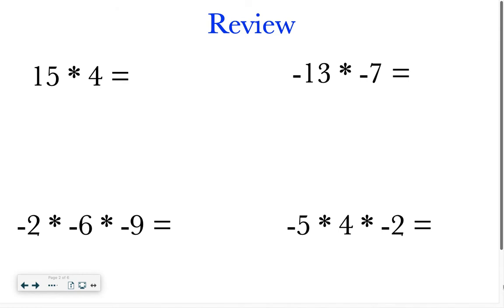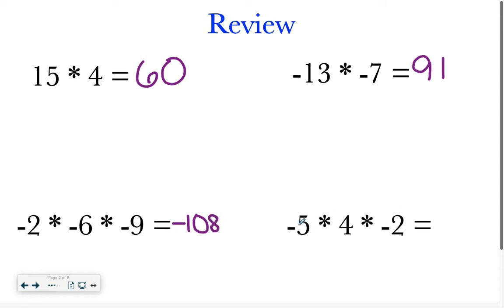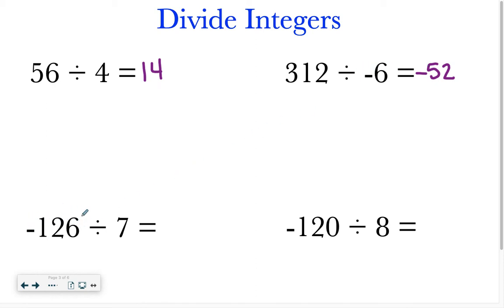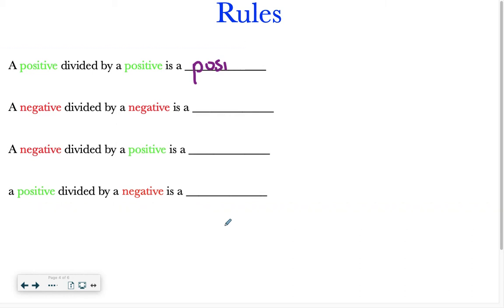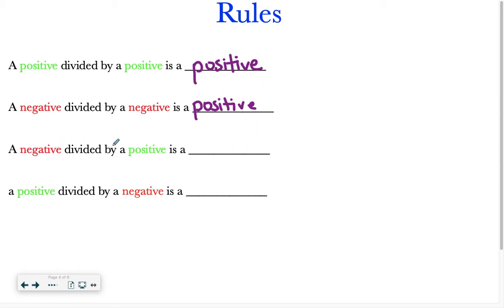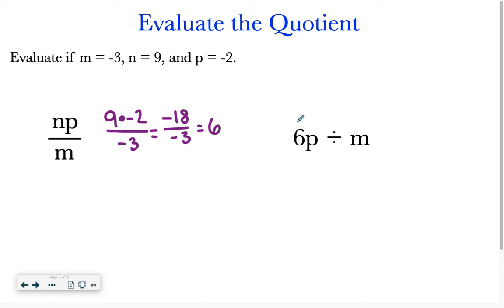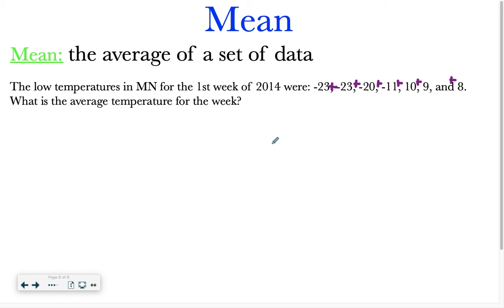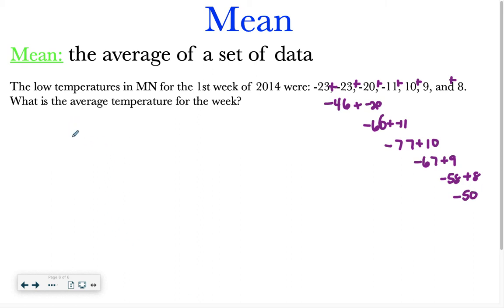Pre-Algebra 2-5: Dividing Integers